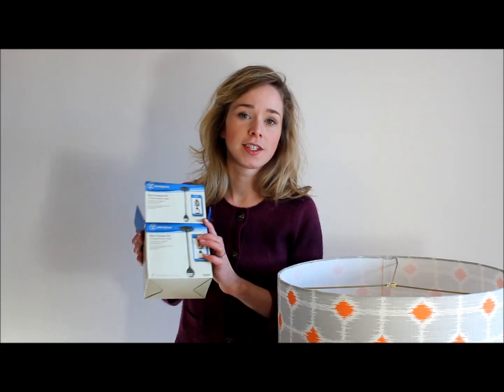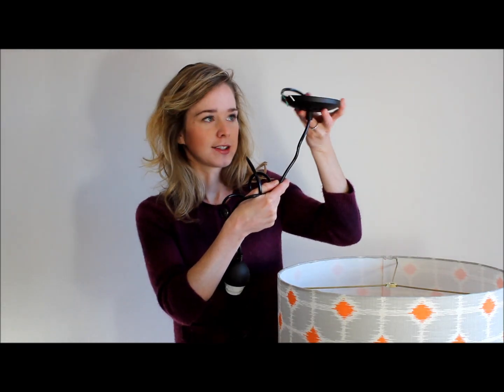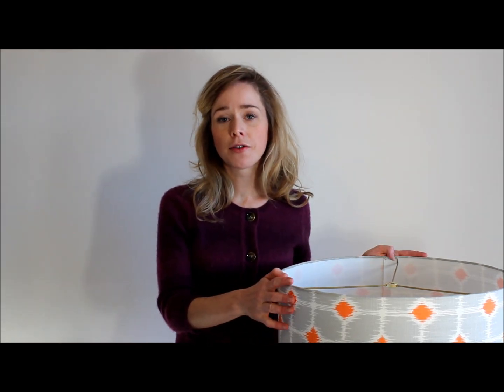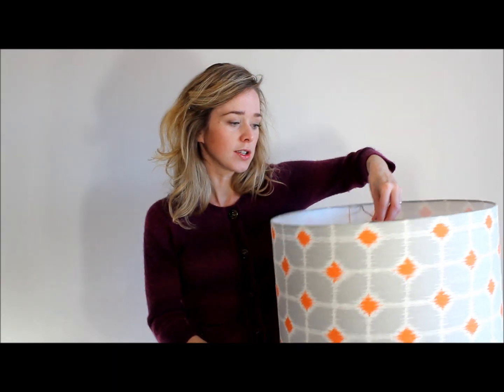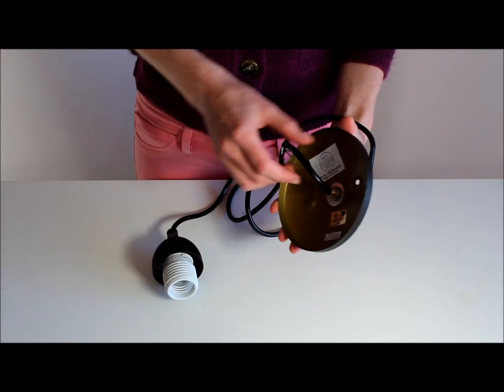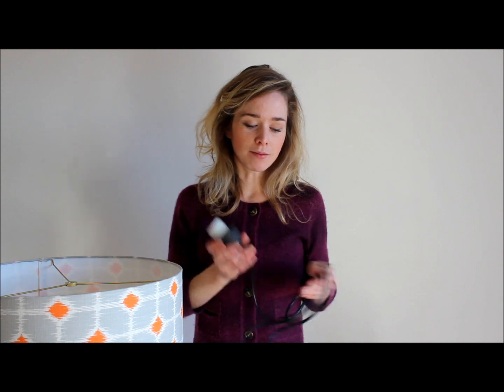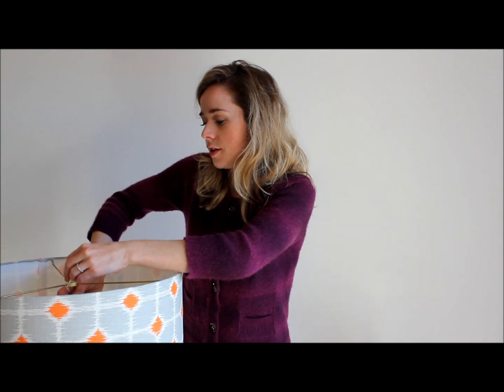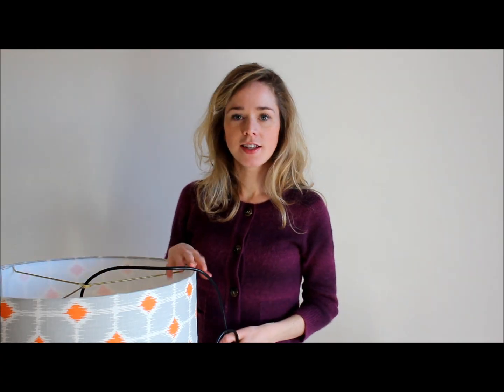How to attach a lampshade to a pendant light fitting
This video shows you how to install a lampshade onto a pendant light kit, so you can hang a lampshade from the ceiling. Building your own lampshade is a lot easier than you might expect, and when you DIY you can make a shade in any color, size and pattern that you like.

Ready to make your own Pendant Lampshade?

Make a lamp you love today!  Buy our Adhesive Styrene and other lamp-making supplies on Amazon